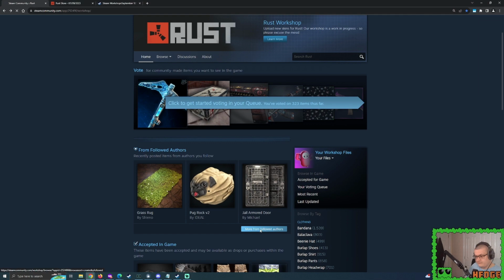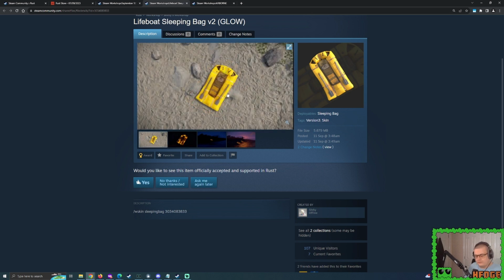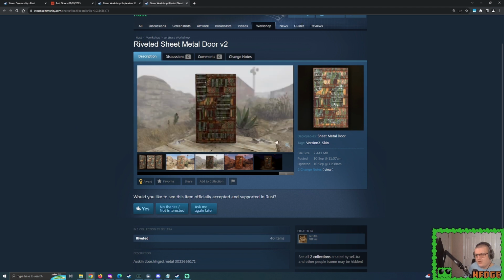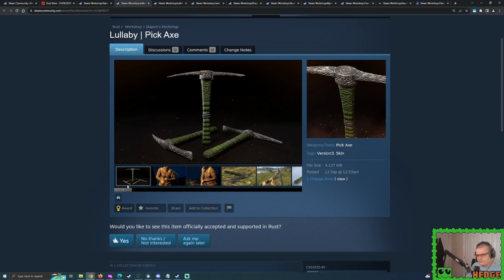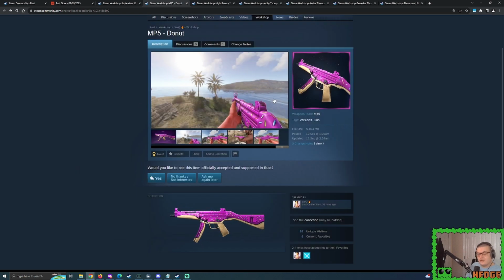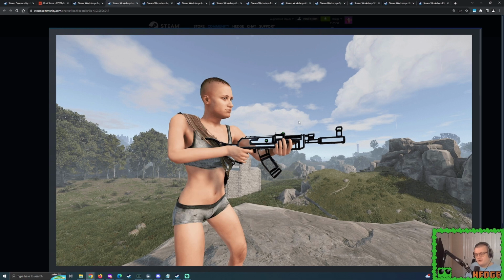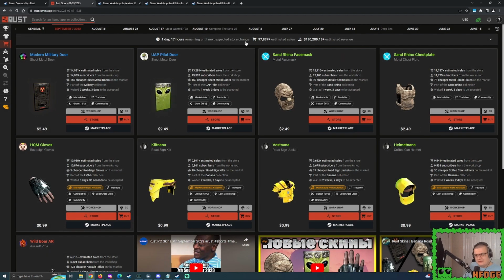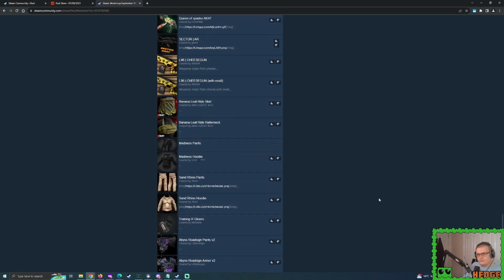Rust Workshop Skin Checks (September 12)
0:00 Introduction
2:36 Deployables
5:22 Charcoal Rug V2
13:39 Tugboat Large Box
22:18 Hamster Garage Door
26:33 Tools/Weapons
29:06 Pug Rock V2
34:01 Charcoal Sketch Eoka
37:34 Windwalker SAP
42:39 Kevlar, Berserker & Pirate Thompson
50:12 Tier 3 LR300
57:53 Armour/Clothing - Banana Leaf Halterneck and Skirt
1:01:07 Sand Rhino Clothing
1:04:02 Training Roadsign Gloves
1:05:47 Abyss Tier 2 V2
1:10:05 Arctic Skull Tier 3